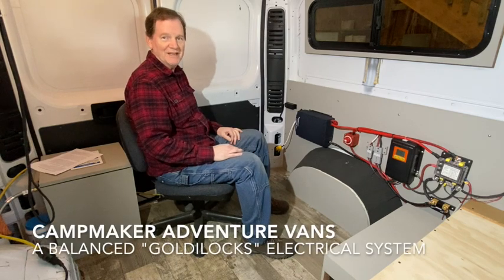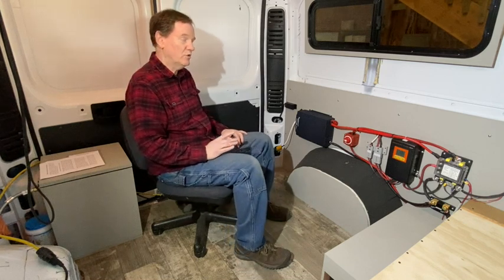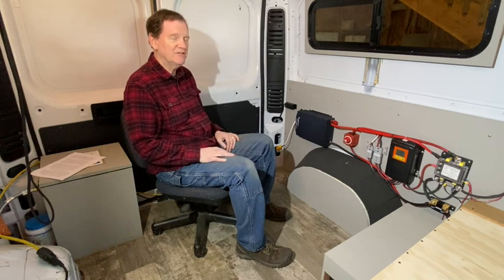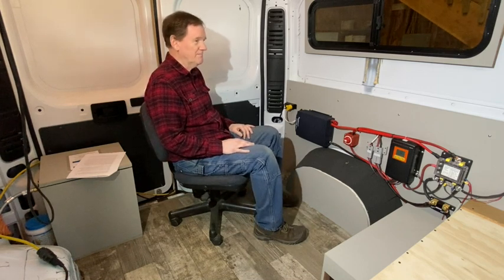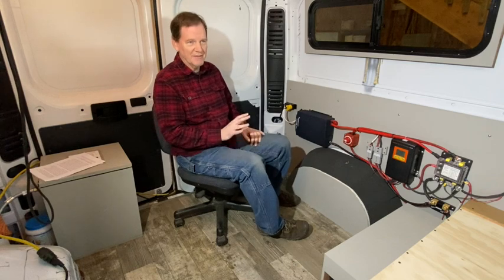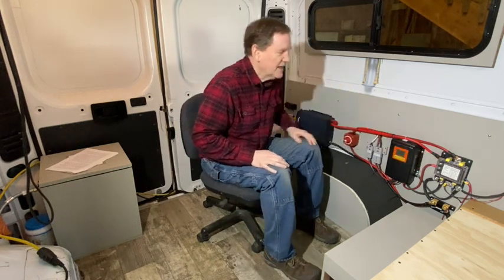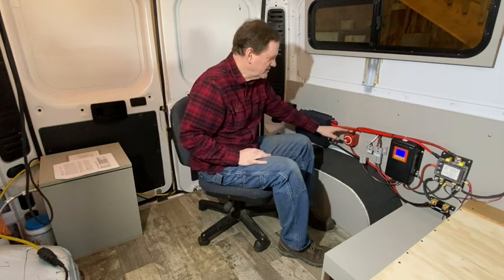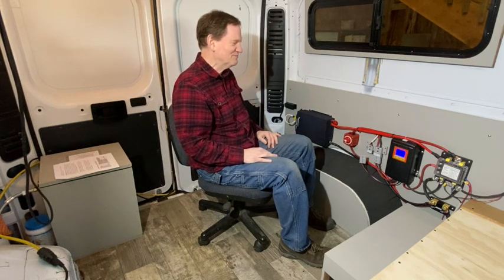CampMaker Goldilocks Electrical System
CampMaker Goldilocks Balanced Electrical System

I’ve been building camper vans the last 6 years. It’s been very helpful for me to have a lot of continuing electrical education from two outstanding resources. One widely recognized is Explorist Life. I also want to acknowledge that a lot of the ideas for this design came from a good friend Gary Reysa. He has an outstanding 110 page DIY website for van builders is

1. The value of simplicity.  A lot of people like to brag about how powerful or big their system is, but most of the time bigger isn’t better. It’s more important to ask these kind of questions: Is the overall system the right size and are all the parts the right size to work well together.  Is it simple easy to understand, and does it work well all the time. This system was build for a client who was interested in a more inexpensive system, but one that still maintained high standards of safety, quality and function. It's not too big and it’s not too small, it’s just right: the Goldilocks size.

2. Batteries – Battery prices have come down and quality has gone up a lot in the last few years.  You don’t need to pay $1,000 for every 100 AH of battery power anymore. Will Prowse YouTube channel is one good way to keep up with this constantly changing battery landscape.  SOK is his top quality choice and Li-Time is his top ranked economy brand. I normally select a single 280AH battery with Bluetooth and Heat from SOK. But this time I choose 2 of the Li-Time 100AH because I want the built-in heaters. These are $257 each. For the same price you can get the Li-time 280AH for $519.

3. More Amps - One of the things that I’ve learn over time is it’s helpful to have higher amperage charging systems. How easy is it to replenish the power you use in a normal day? If you use less power, it will be easier to recharge. You might be parked in the shade or you aren’t driving much that day. The Kisae DMT1250 is a combination charger for both solar and alternator charging. I mount one large 400 or 500 watt solar panel on the roof. Then I can charge up to 40 amps from solar.  The DC to DC charger is able to pull up to 50 amps from the alternator, which is usually referred to as DC to DC charging. So in this case the battery system isn’t large, but the charging can more easily fill up the batteries.

4. Shore Power Charging - I’ve often used a 120 volt inverter and charger. A good one tends to be between $1,000 and $1,800. These take power from the 12 volt batteries and convert it to 120 volts for use in your camper.  When you connect to shore power, the charger function charges up your batteries.  After a few years of building and using camper vans, I realized that with good amounts of solar and alternator charging, I didn’t really need an inverter with a charger, so I selected this Samlex 1500 watt inverter.  It was $390 compared to the higher priced inverter/charger combination unit.

5. Electrical Ground Safety - When you have a 120 volt system one of the most important issues is the switching of the ground. If you are connected to shore power, the ground needs to come from shore, but if you are off-grid and using the inverter for 120-volt power, the ground needs to be connected to the vehicle.  A good inverter/charger has a built-in switch that changes the ground from shore to vehicle, but this is just an inverter and they don’t usually have a built-in ground switch.  You can purchase a stand-alone ground switch, but I prefer this very simple and fool proof way to switch where your ground is coming from.

6. Bluesea Safety Hub 150.  It allows you to connect all your 12-volt wires with Bus Bar and fuse holders for a wide range of fuse sizes.

7. Battery Monitor - Every system needs a shunt-based battery monitor. This Victron SmartShunt is installed on the negative side of the power system and it allows you to monitor your battery charging with a Bluetooth App on your cell phone.

8. Double Pull Disconnect - The wires coming down from the solar panel need to have a double pull disconnect according to American Boat and Yacht Council (ABYC) electrical code. A lot of breakers that people use on their solar arrays are not safe.  This Anderson Power Pole disconnect performs the same type of double disconnect, but in a simpler manner and it’s less expensive.

9. Battery Switch - This red Blue Sea Battery switch is placed here so it is fairly easy to reach when the back of the van is filled with gear and other things. This cuts off all the power to both the 12 volt and 120 volt system.

10. Cost Savings - This whole system including the wires and solar panel costs about $1,800.  Ironically the cost savings from using the Li-Time batteries allows you to purchase the rest of the electrical equipment. Allowing you to build a very balanced power source for all your camper van adventures.